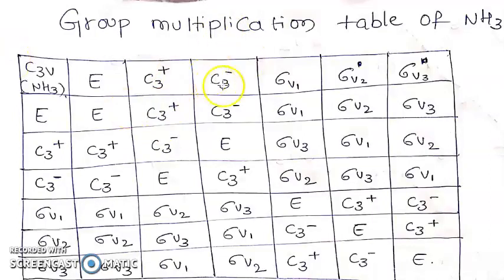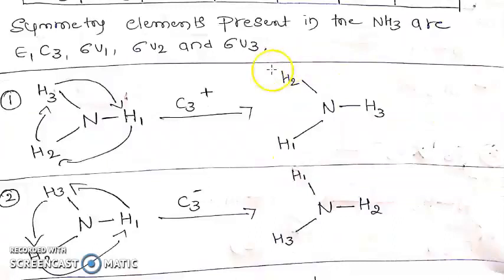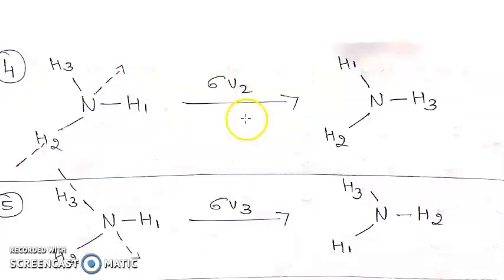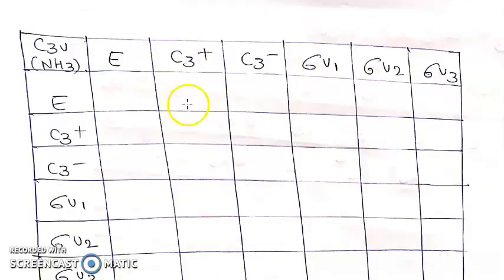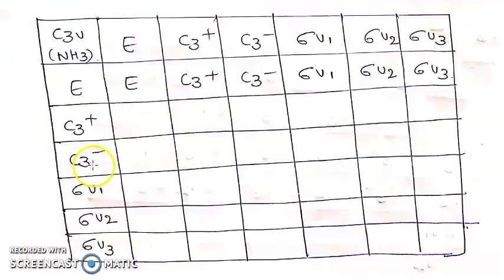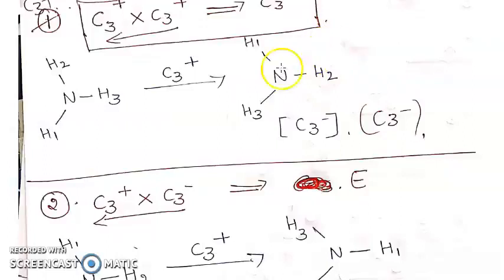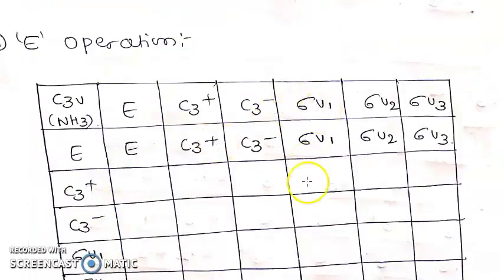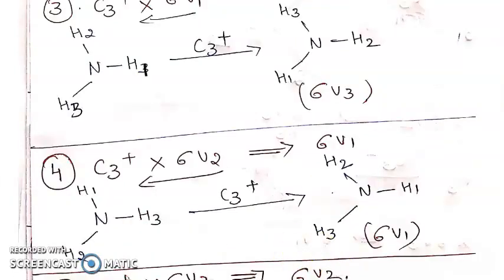Group multiplication table of ammonia (part 1) concept